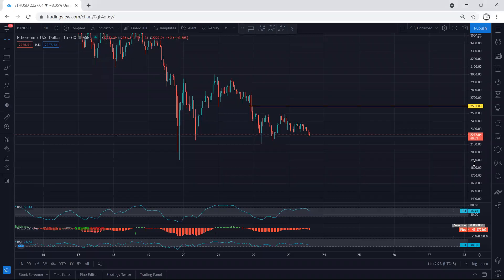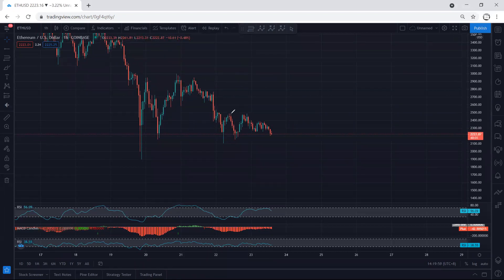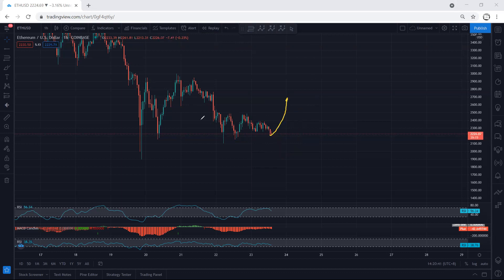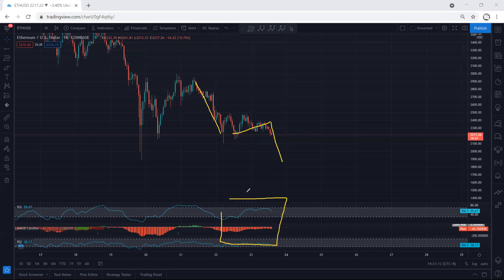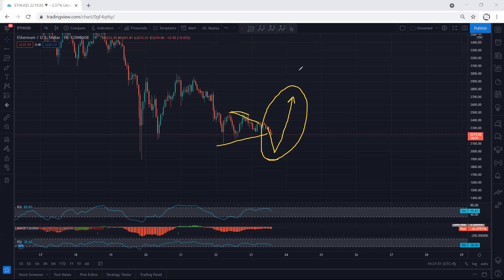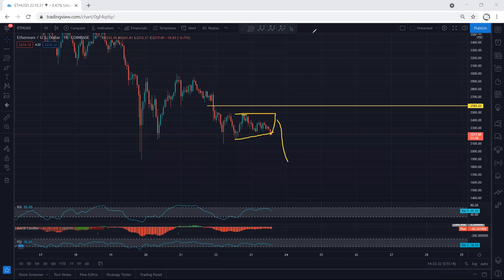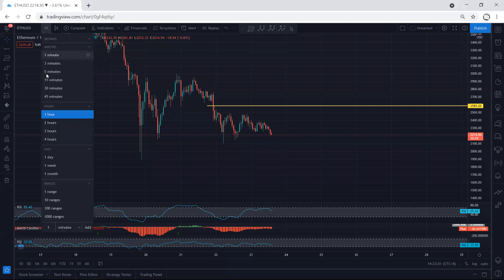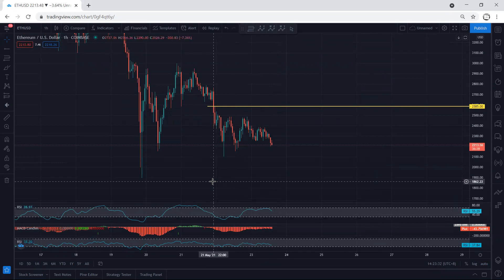Ethereum Technical Analysis for May 23, 2021 - ETH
TEMJTWcKyCmaJ61mdxLW1myo1A6PTnPNDV